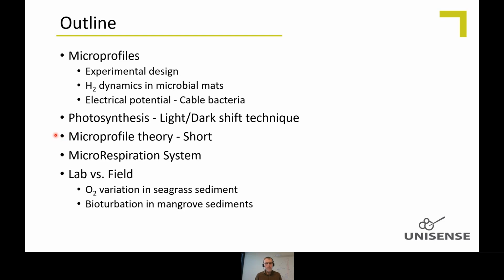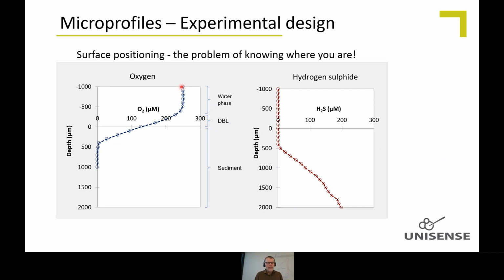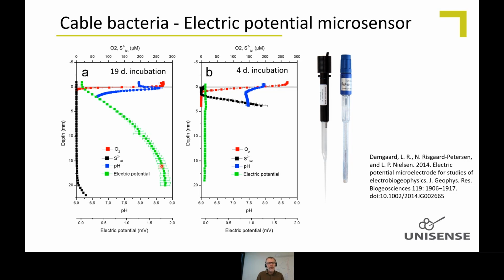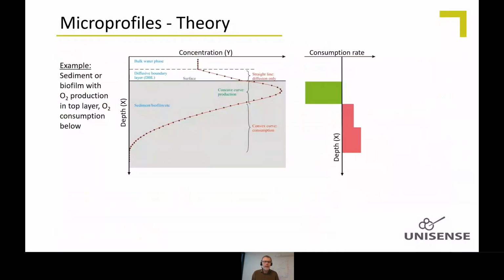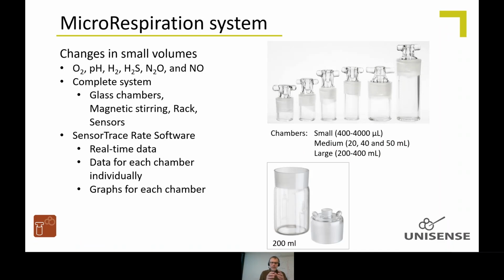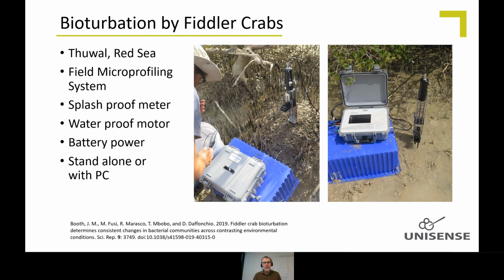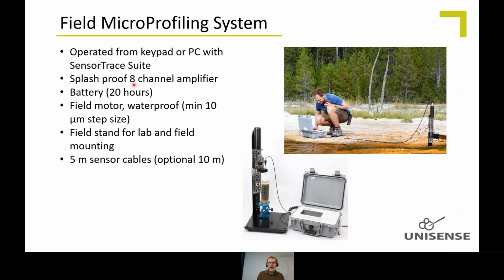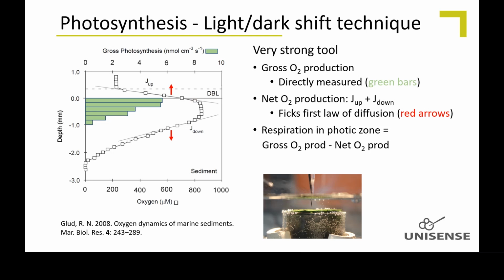Lab based Studies - Biogeochemistry Workshop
You can learn about different types of experimental microprofiling set-ups. Tage explains the setups in relation to different applications, such as microbial mats and photosynthesis. We also talk about the combination of measurements in the lab and in the field.